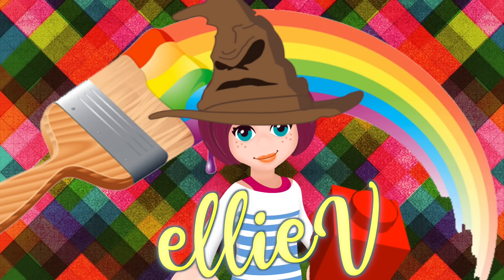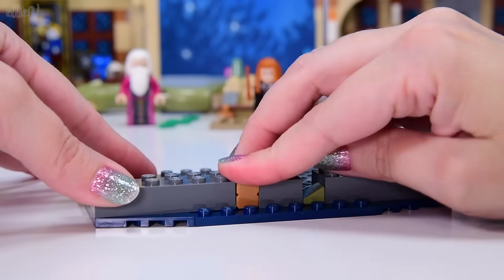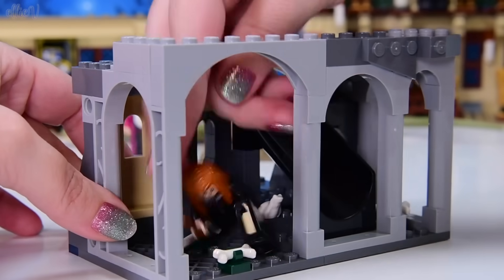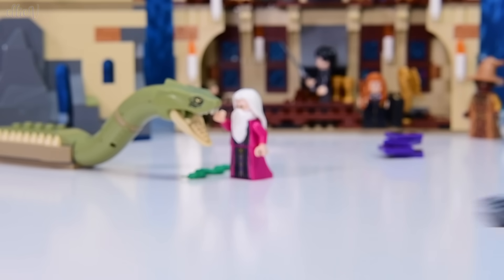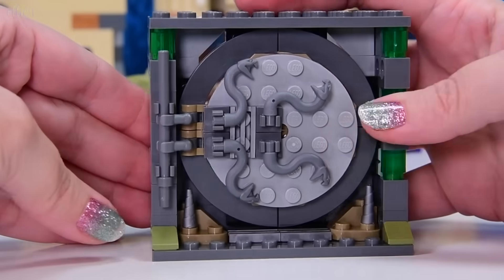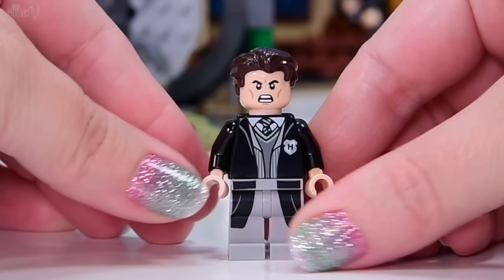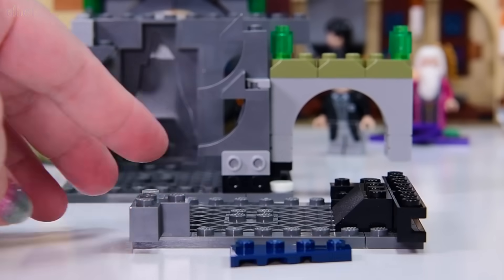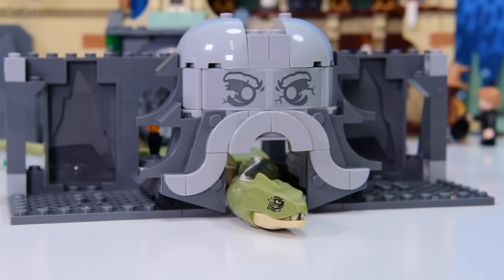Lego Harry Potter Chamber of Secrets Part 2 - Building the Dungeons 🐍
We built the fun part of Lego Chamber of Secrets in the first part, now it's time to build the dungeons and it.is.awesome!
This version of Hogwarts is designed to be modular so you can move around your rooms, and this big set has the dungeons under Hogwarts with the Chamber of Secrets and all of its gory horrors. There are details under every eave and everything you would hope for in a book 2 Chamber of Secrets build.